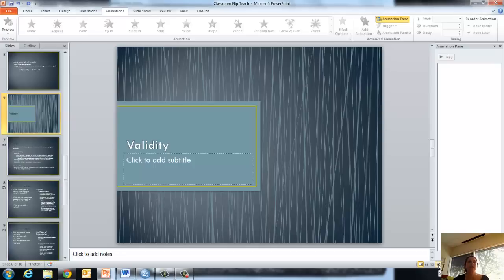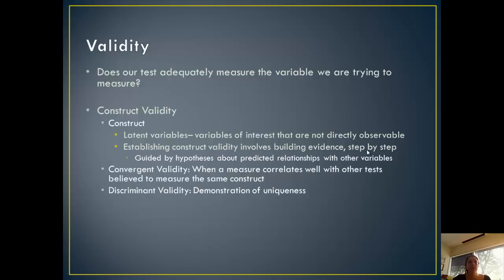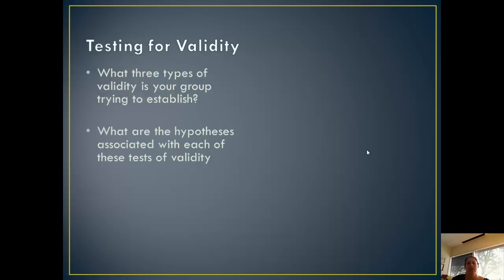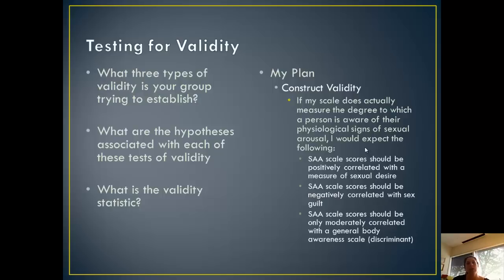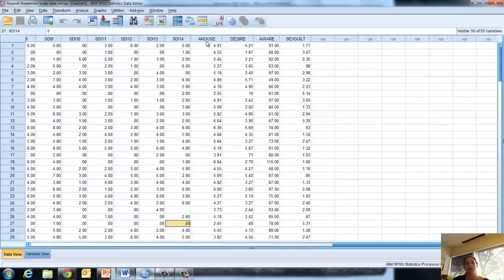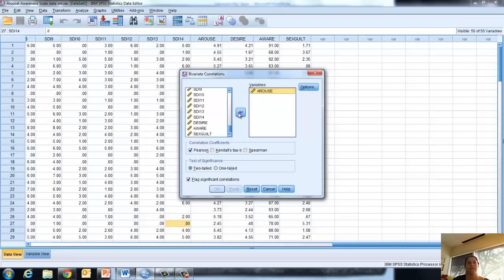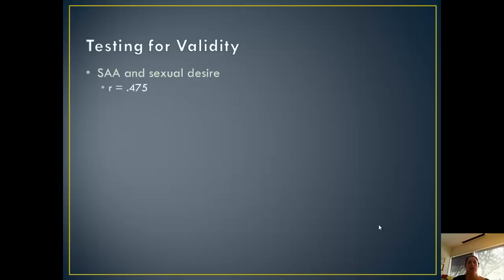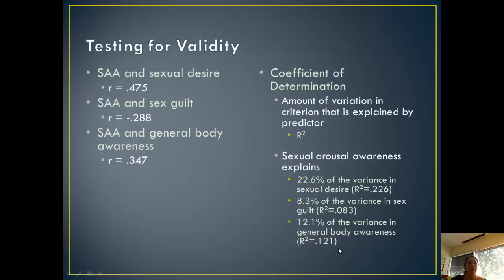Validity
This video walks you through your validity plan for the class project.